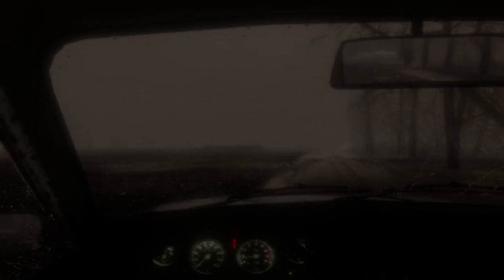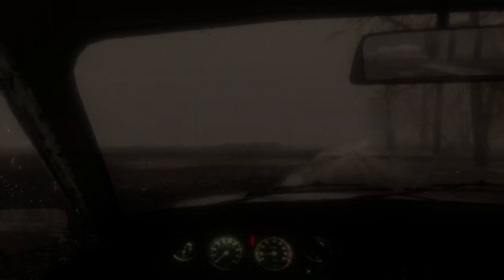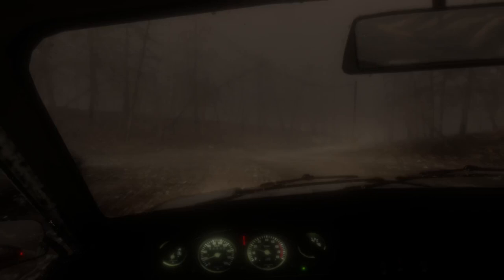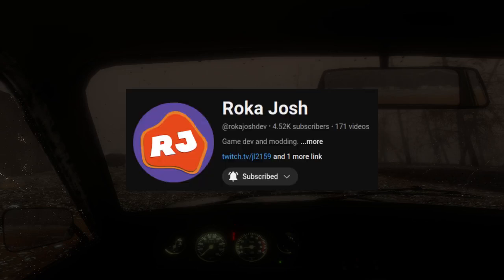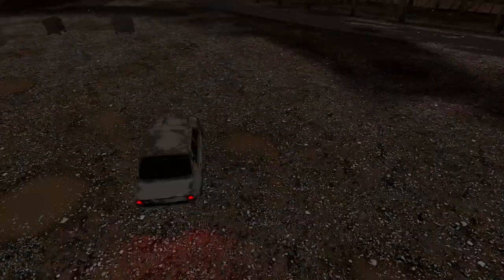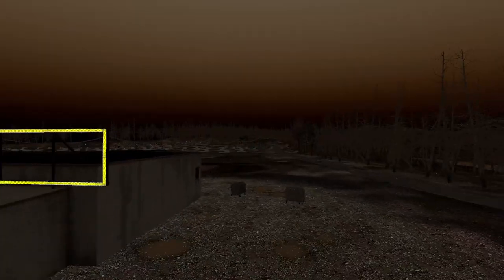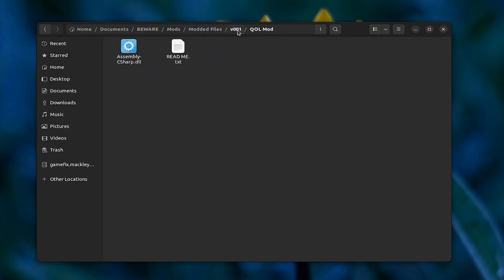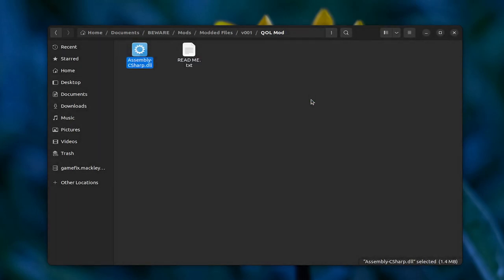BEWARE Quality of Life mod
[HARDWARE]
CPU: i7-4790
RAM: 32GB-DDR3
STORAGE: 1TB SSD, 1TB HDD
GPU: RTX 2060